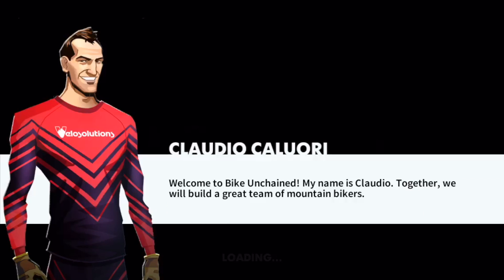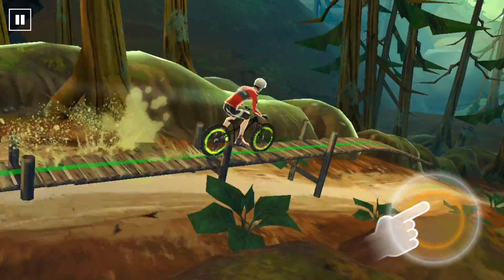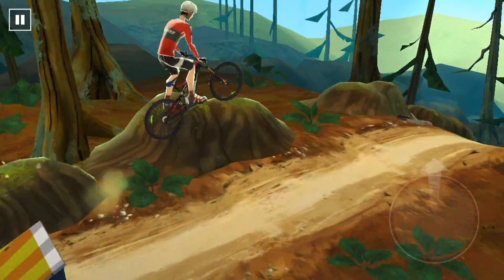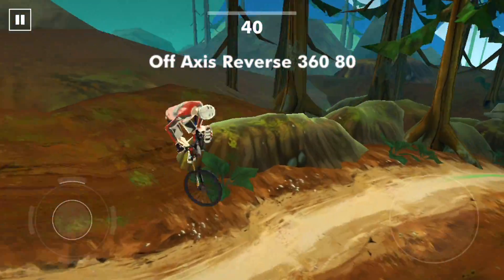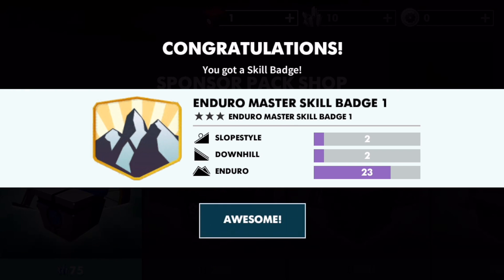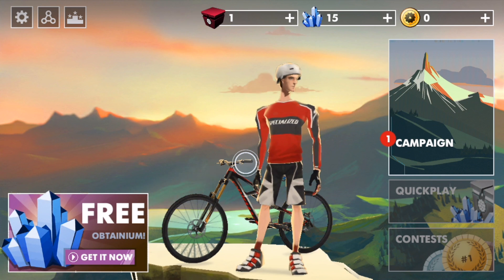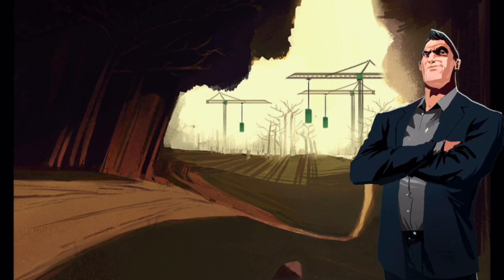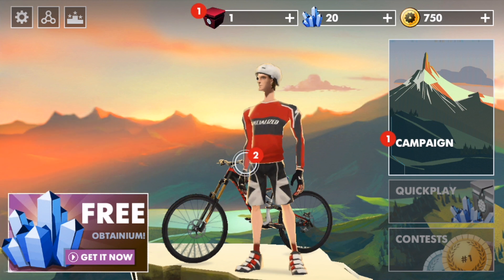Bike Unchained - Red Bull - First Gameplay!! [Bike Unchained, Episode 1]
This video is my first Bike Unchained by Red Bull gameplay!! I'm a mountain biker myself, and I'm loving this game so far. I like that there are real bikes and bike parts in the game as well as realistic and branded gear. It's also amazing that you can ride some real tracks - like the Red Bull Rampage course!